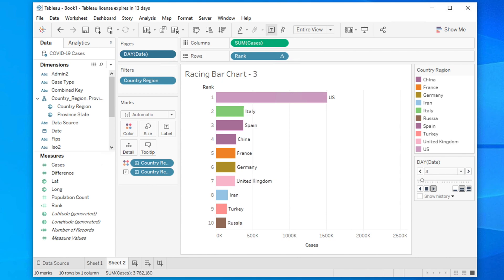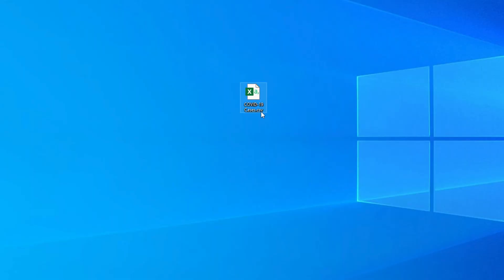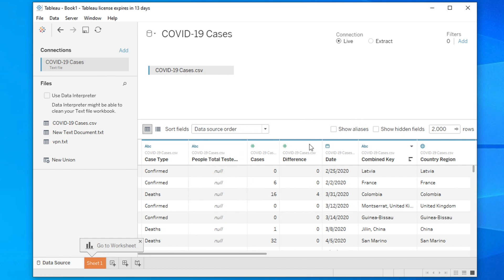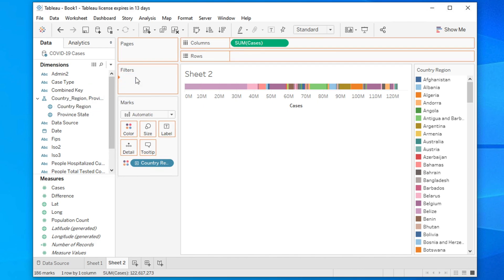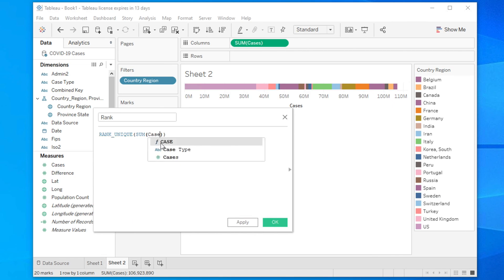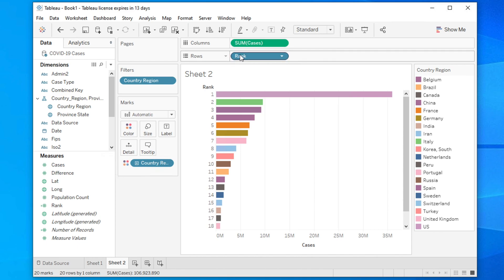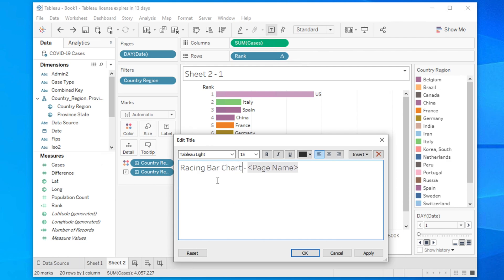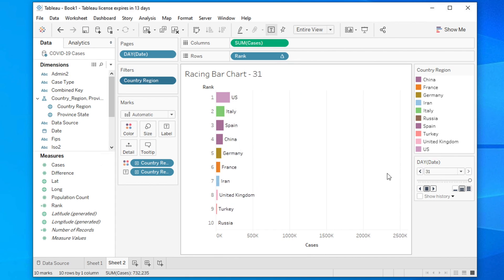Create Animated Racing Bar Chart using Tableau within 7 minutes used Covid 19 Data Top 20:10 Race Ba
Tableau can help anyone see and understand their data. Using Tableau you can connect to almost any database, drag and drop to create visualizations, and share with a click. Tableau playlist will help you to see and understand any data with Tableau. This playlist is the first step to build your career in Business Intelligence and Analytics.

This video describes how to Build Race Bar Chart Using Tableau to Make An Animation Based on Your Data. The data source used here from Trusted Coronavirus (COVID-19) global data from tableau website just to practice.

Trusted Coronavirus (COVID-19) global data from our community experts.